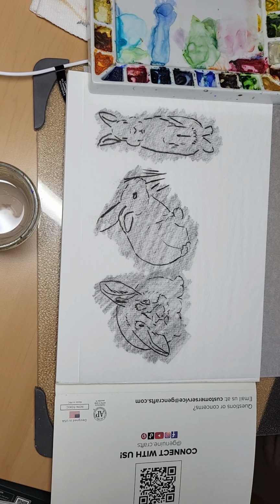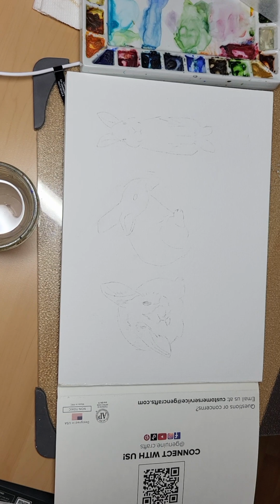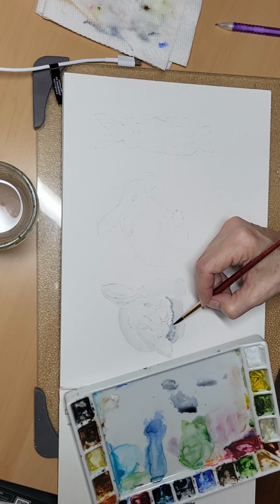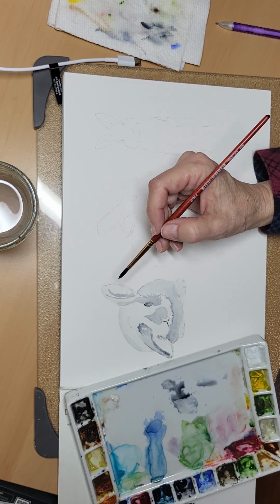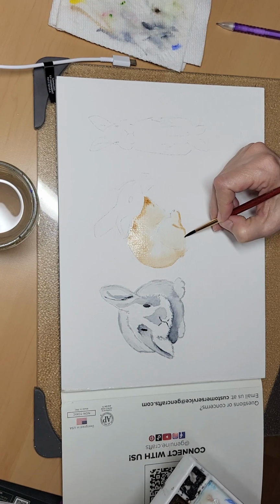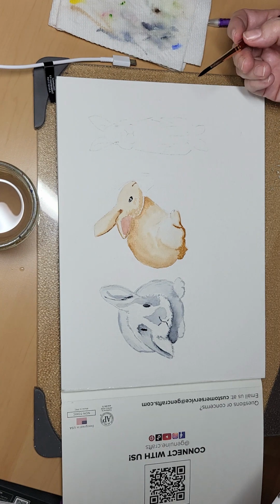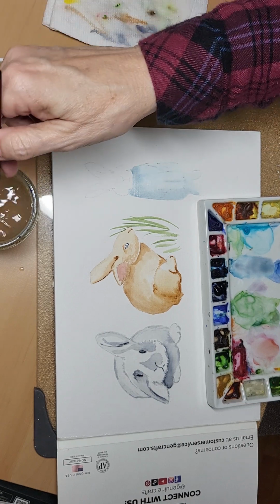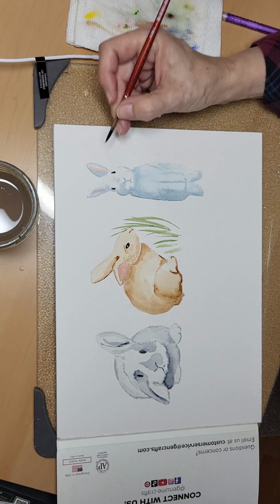Bunny doodles!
So, it's super rainy 🌧 in SC, so I'm painting bunny doodles!